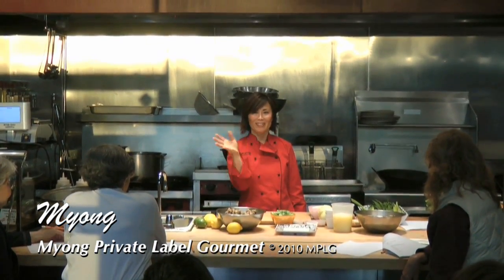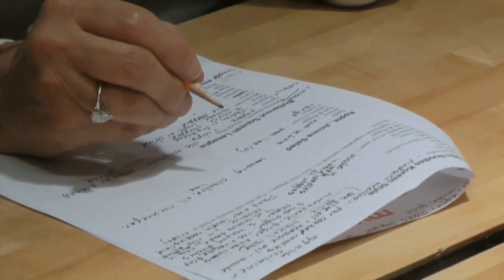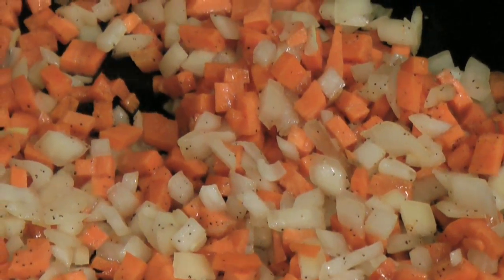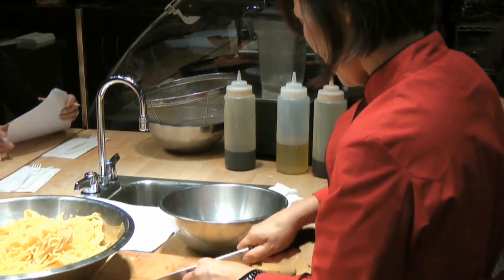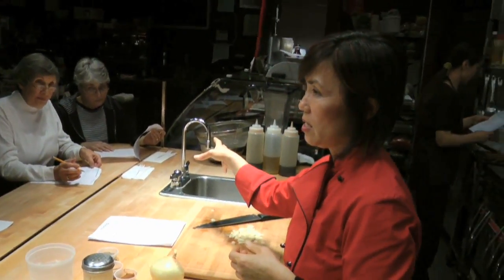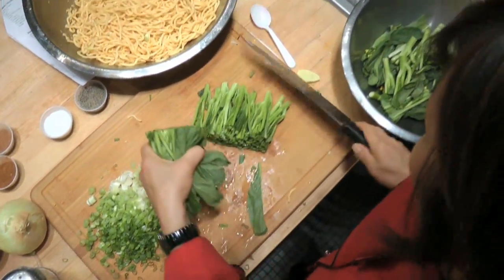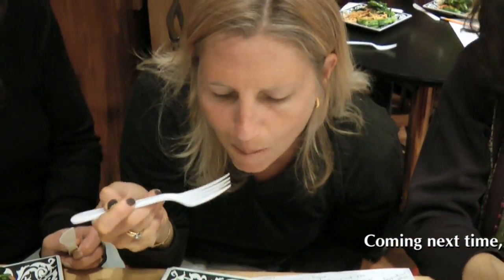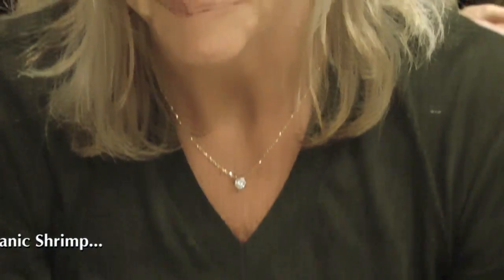Cooking with Myong Vol1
This is Myong's latest Cooking Class from May 11th. She taught a healthy Lo Mein dish, Bok Choy Saute, and Chicken Chim. In Volume 2 there will be a Jacima Salad and Volcanic Shrimp.